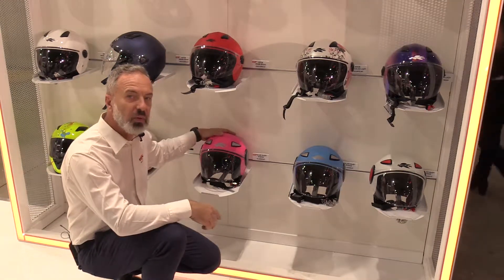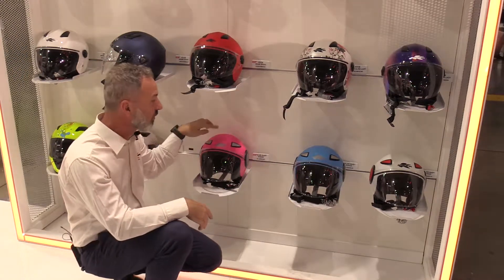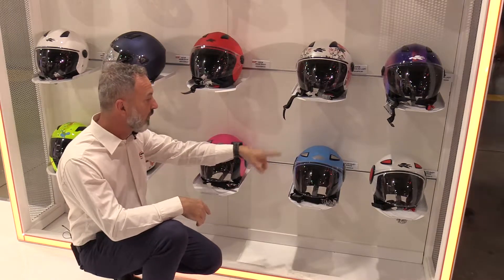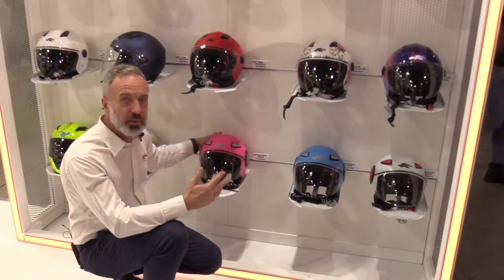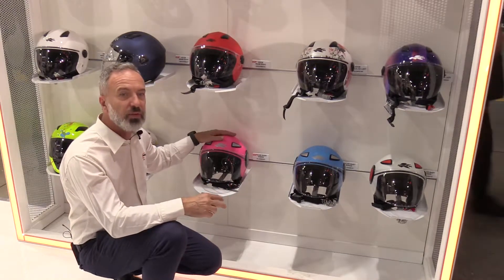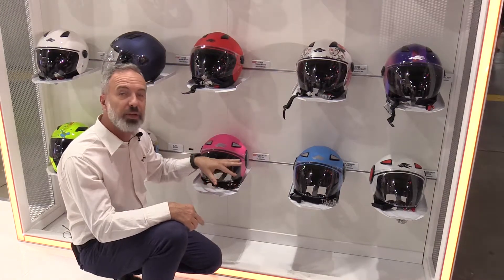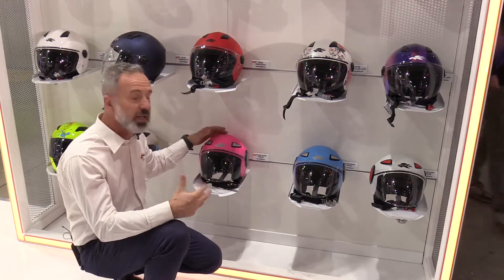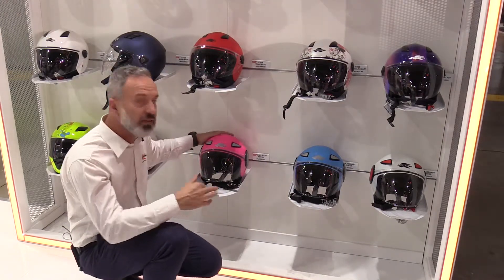NEW HELMET J05 @ EICMA 2019